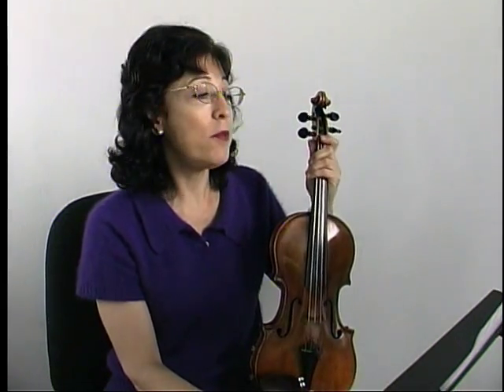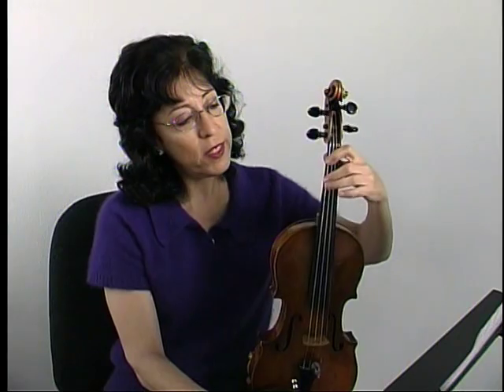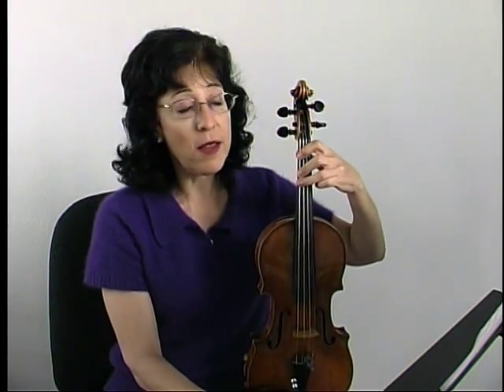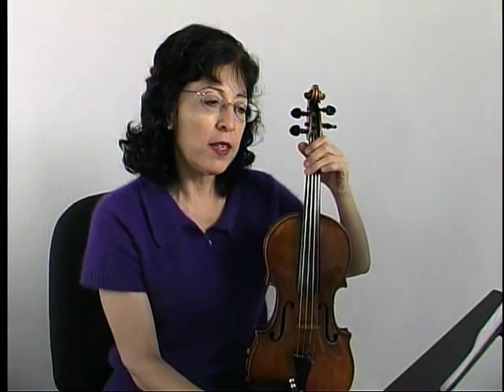Violin Lesson - Song demo - "Ode to Joy" Easy Version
Violin song lesson. Covers demonstration of how to play the song "Ode to Joy". Filmed in 2001. Mari Haig, Danman's Music School. To print the lesson notes for this video and 1000's more violin lessons go (file: 5513)